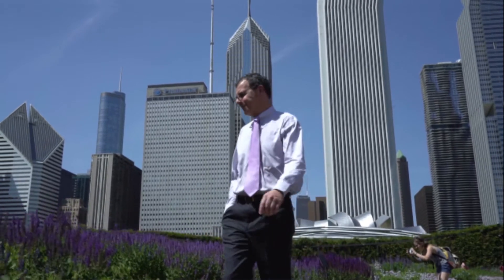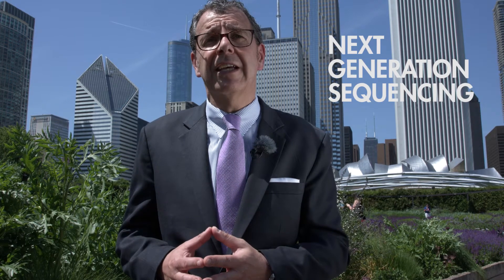Thierry Bernard on Future Trends in Oncology at 2017 ASCO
The revolution in immuno oncology! Watch Thierry Bernard, our Head of Molecular Diagnostics, sharing insights into these and other trends in oncology right from ASCO17

QIAGEN showcases its Sample to Insight portfolio at the American Society of Clinical Oncology Annual Meeting 2017 (ASCO) in Chicago, June 3-5. Come and meet us at booth #5123

Find all QIAGEN updates from the 2017 ASCO Annual Meeting